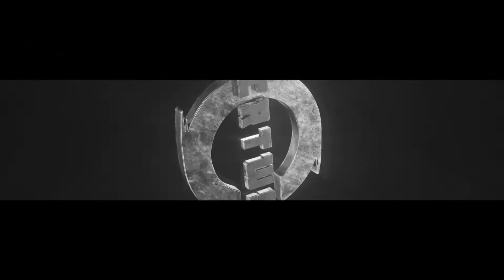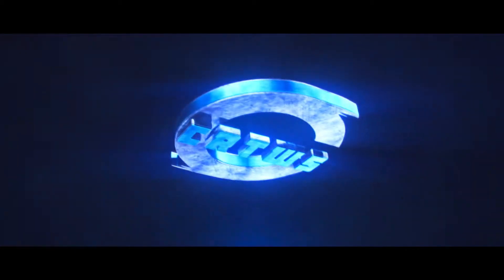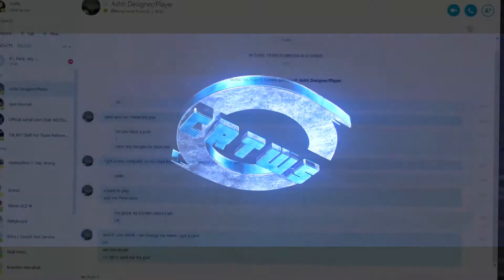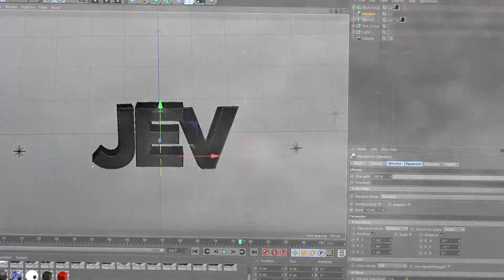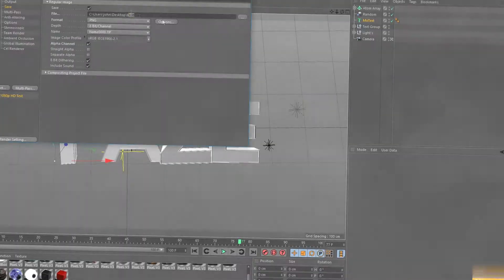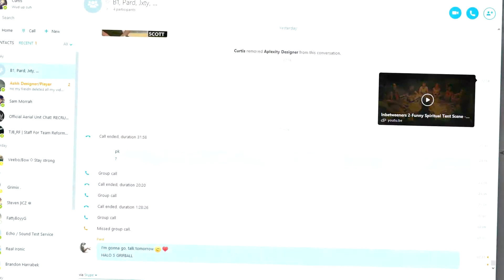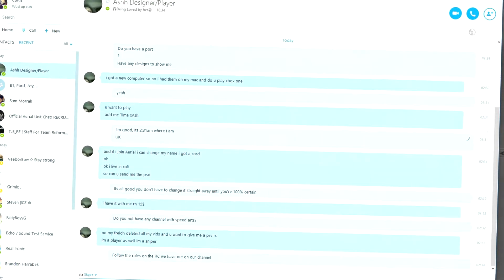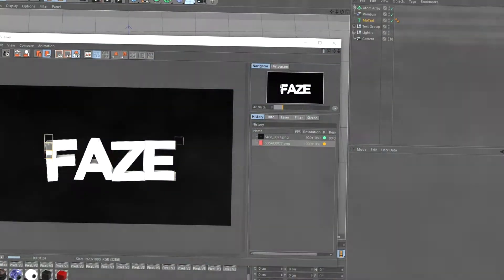"FaZe Jev" Fan art Banner!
Might be changing my name